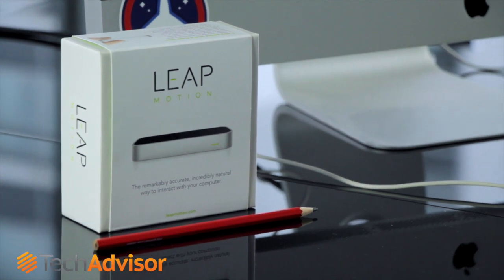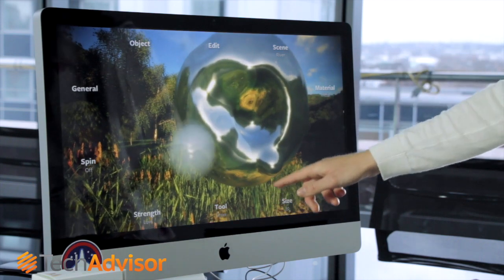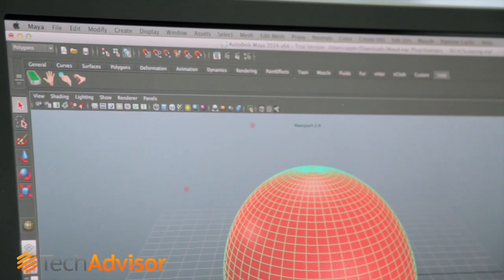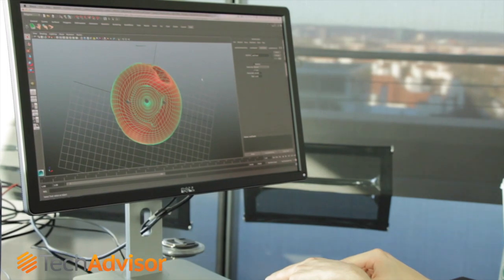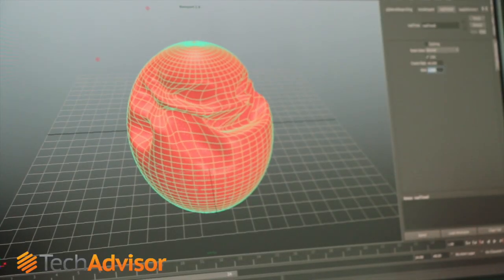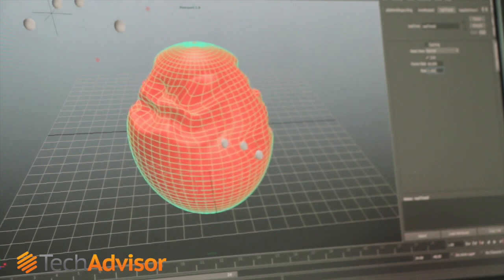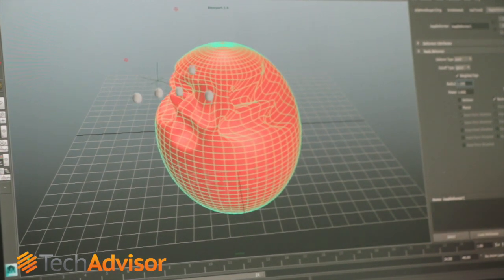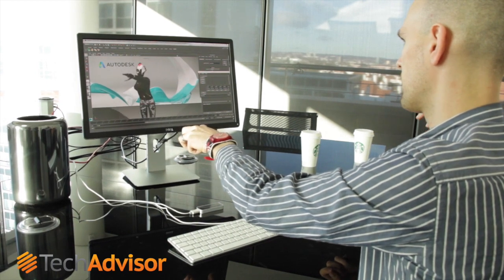Can you create great art waving your hands in front of the Leap Motion gesture controller?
The Leap Motion controller is best described as a Microsoft Kinect for your desk. It allows you to control your desktop or laptop by making gestures in the air -- pushing and pulling, swiping and flicking like an interpretive chair dancer.

As with the Kinect, the initial applications developed for it were games, but we're starting to see it being pushed in exciting new directions such as allowing you to manipulate and explore 3D worlds and models -- even the anatomy of spiders if you like, though we could see this being more widely used for human anatomy. You can sculpt as you were working in clay and animate puppets like virtual marionettes.

We were intrigued about the possibilities of this, so we invited two 3D artists from London-based visual effects company MPC to the TechAdvisor studio to see what they made of it. Joaquin Gutierrez and Patrick Harbourn (below) are 3D modellers whose previous work includes the zombies of World War Z, and are currently working on Hollywood's latest reboot of Godzilla, which is out in May.